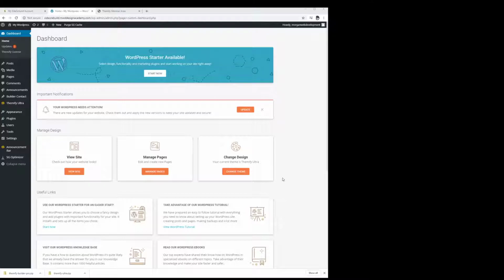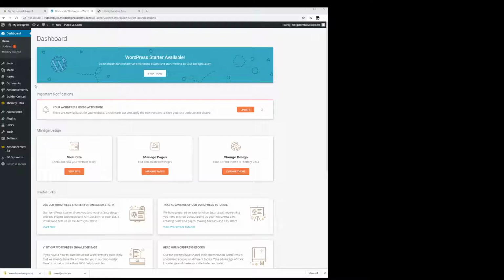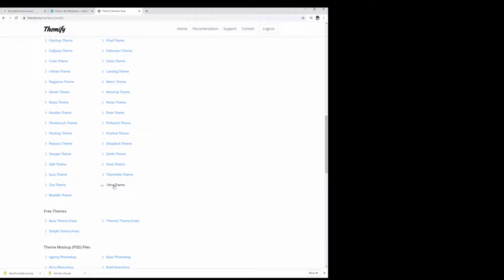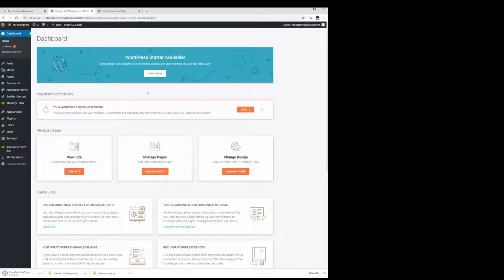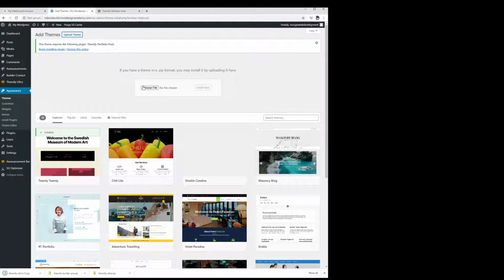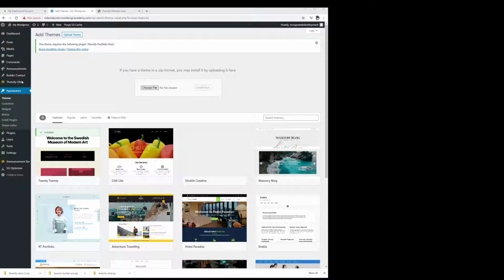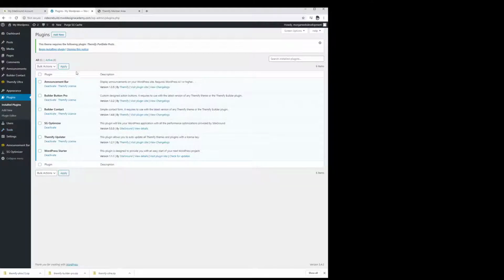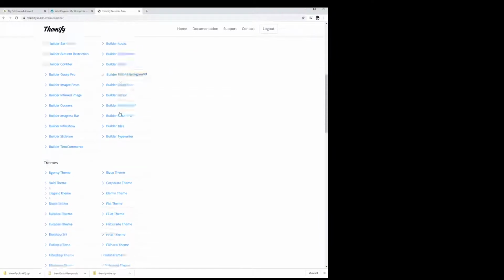Installing The Plugins We'll Need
In order to start designing our site we will first need to install our theme and some key plugins. In order to follow along you will need to be a Themify member which you can do at themify.me. Additionally, you will need a wordpress instance either local or hosted to work off of and the documentation for that can be found at mwddesignacademy.com. If you have any questions you can also reach me through the site.